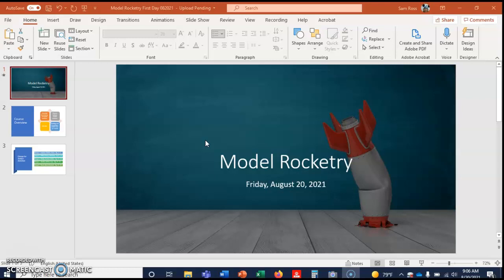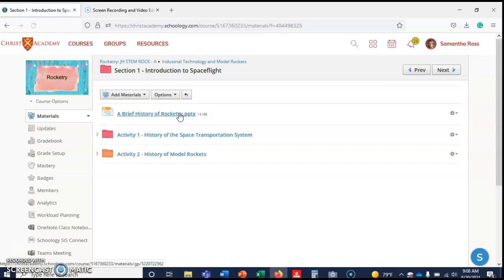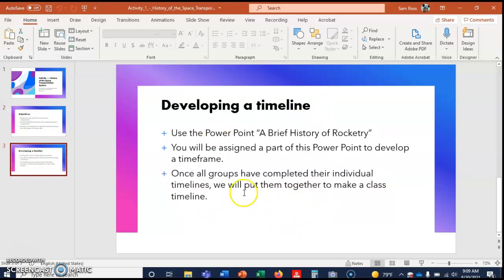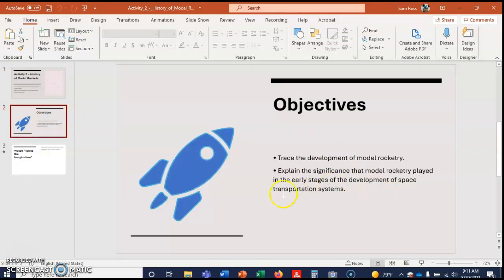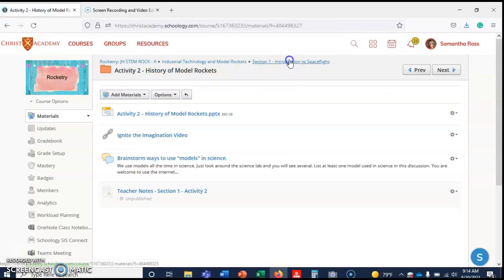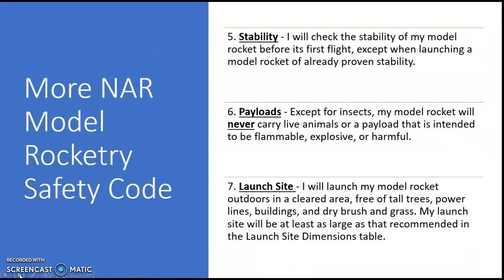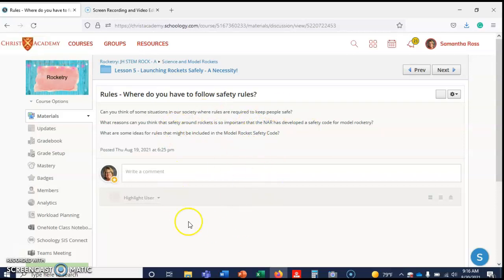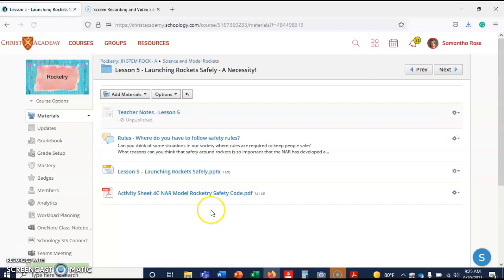Model Rocketry 082021